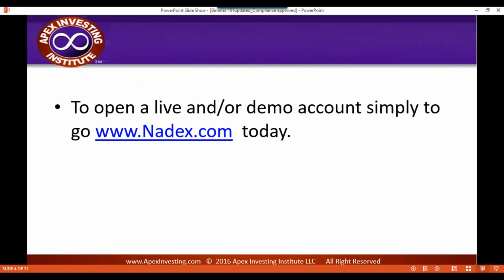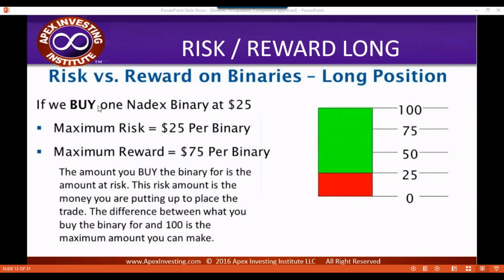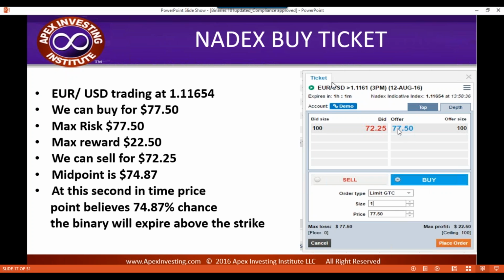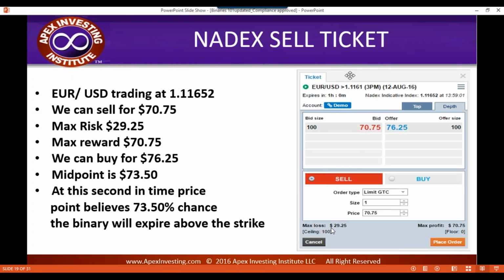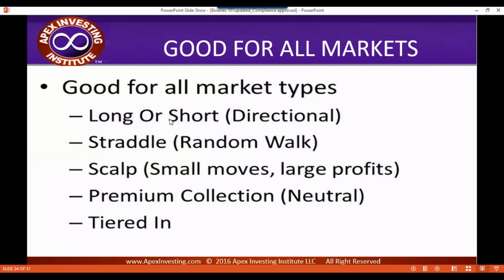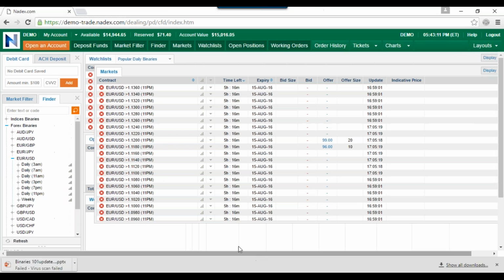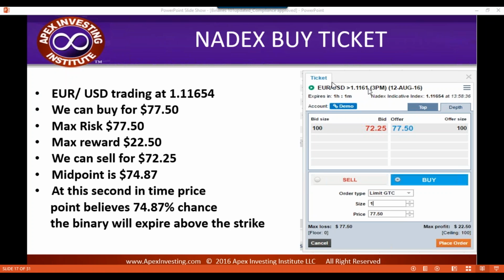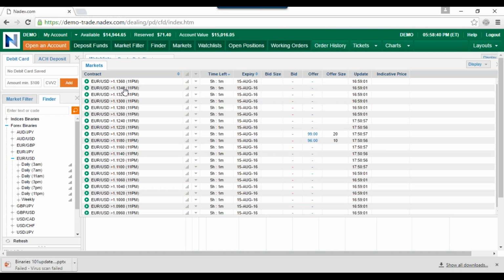Monday Nadex Webinar 08/15/2016 Nadex Binaries 101